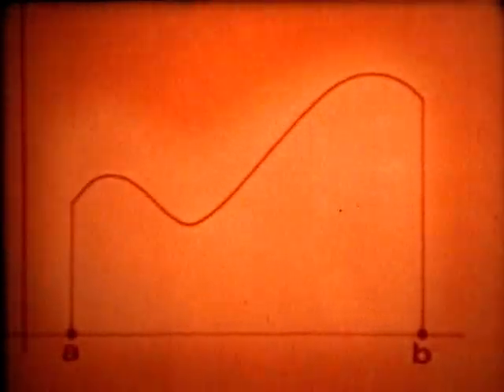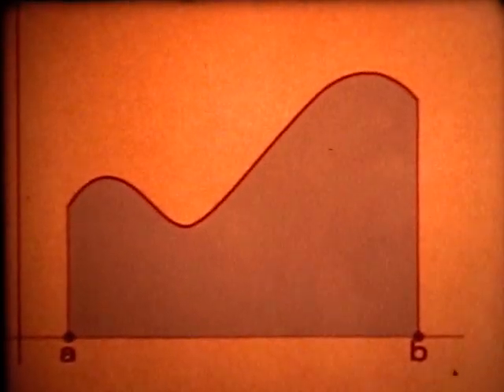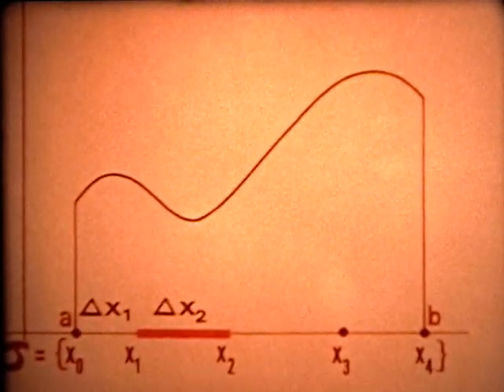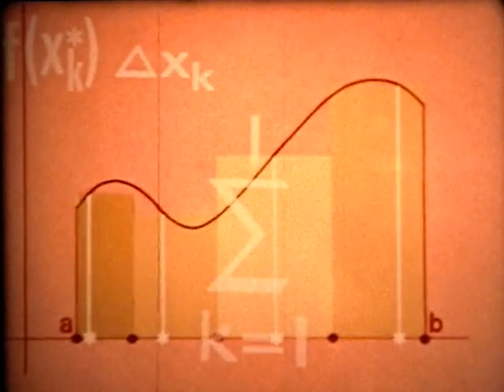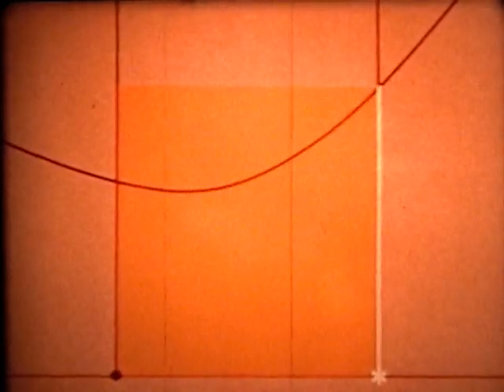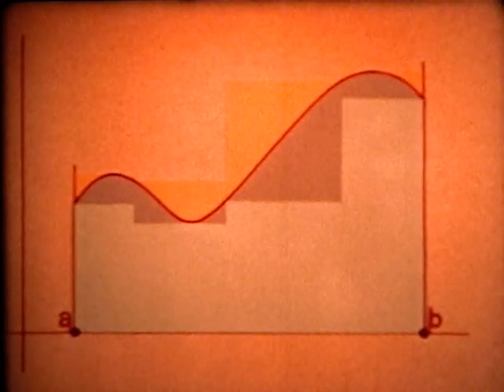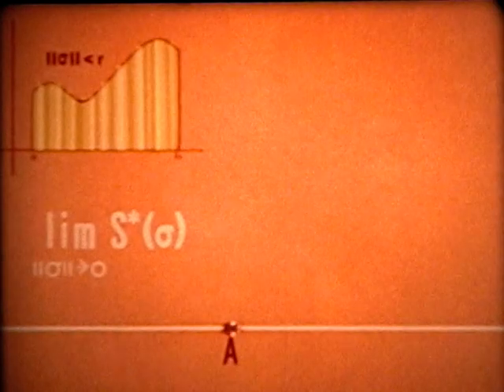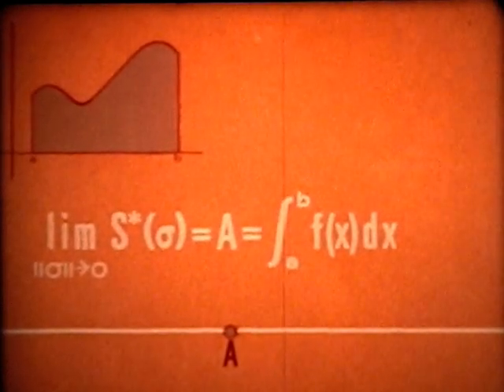The Definite Integral as a Limit of a Sum: Riemann Sum / Star Sum - 1966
The definite integral as a limit of a sum is explained with animation or animated graphs. Rewriting definite integral as limit of Riemann sum or star sum is used to find the area under a curve in this classic educational film from 1966.